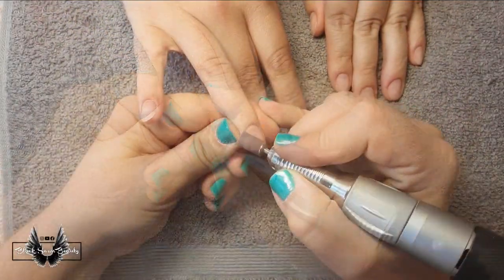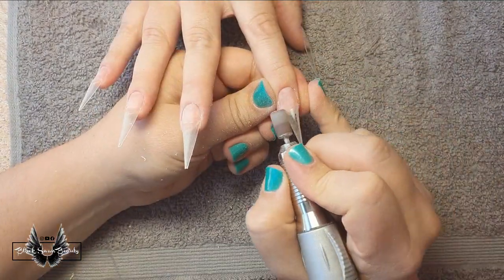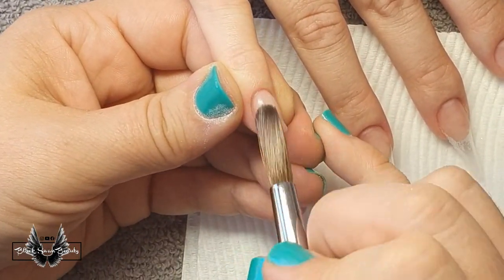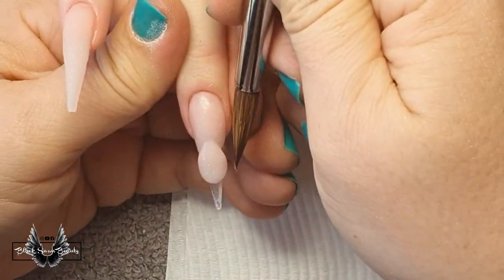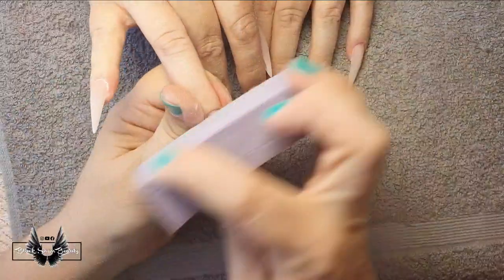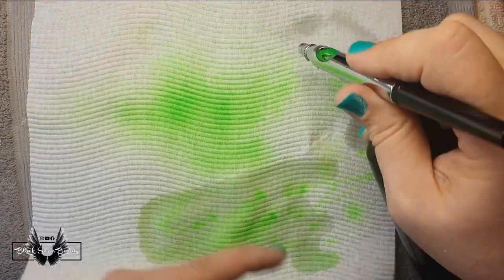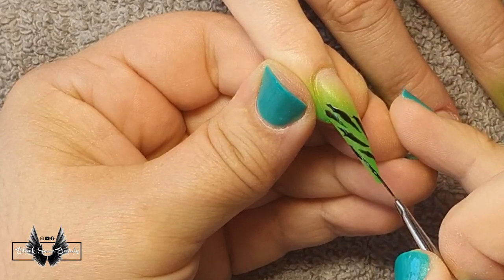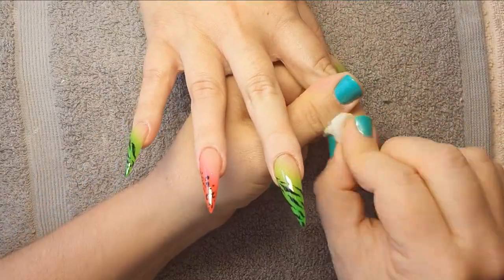Young Nails Airbrush Kit | Long Stiletto Animal Print Nail Art | Black Swan Beauty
MUSIC
In today's video I am giving my lovely client nude long stiletto nails out of acrylic.  The design is what I'm super excited about! I used Young NAILS airbrush unit to create a vibrant, colourful and summery nail art design. I sprayed or airbrushed neon pink and neon green on the tips of the stiletto nails, then I used black gel polish to add the animal print nail design on top. A final top coat brings this design to life!

I hope you enjoyed this video! And I'll see you all on my next video!❤😍❤😍